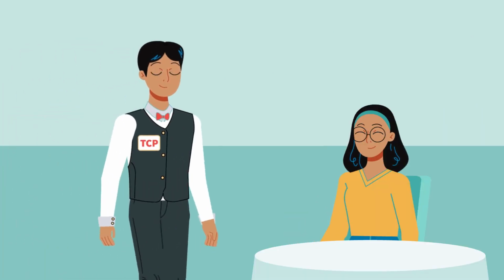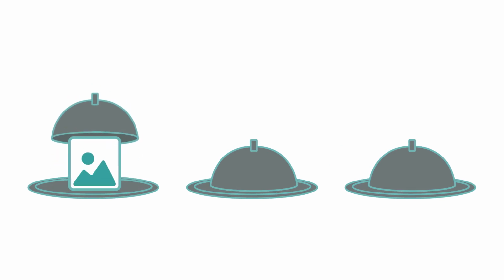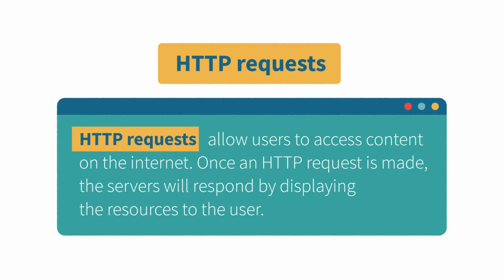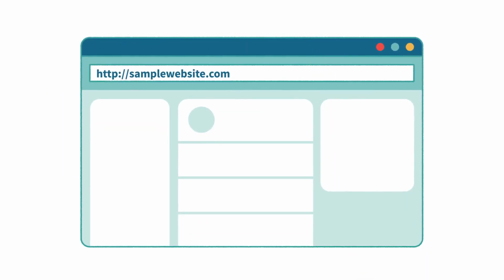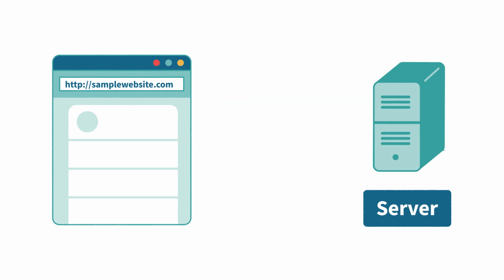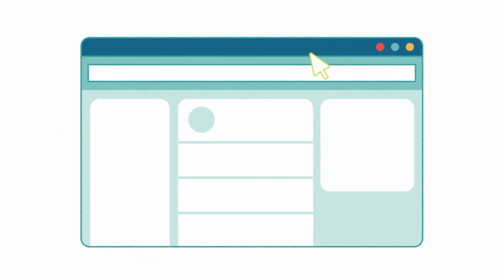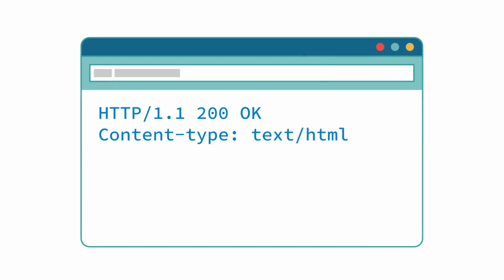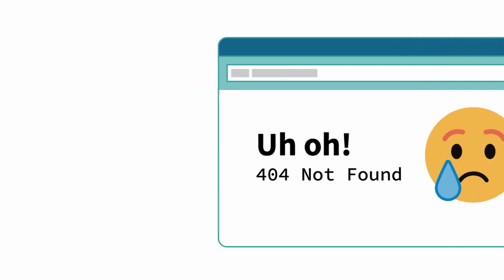Build Python Web Apps with Flask : 2. What is HTTP?